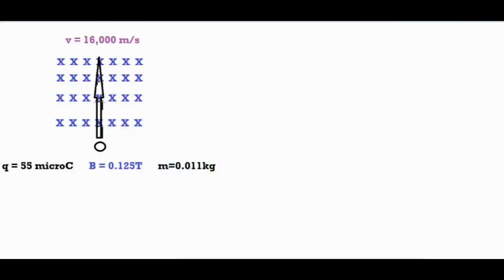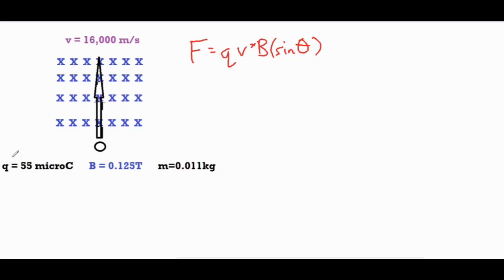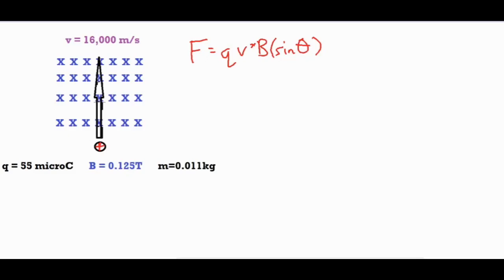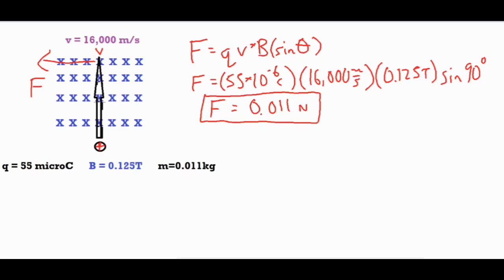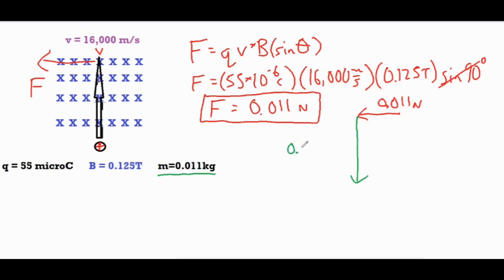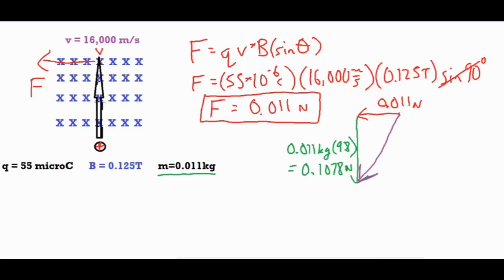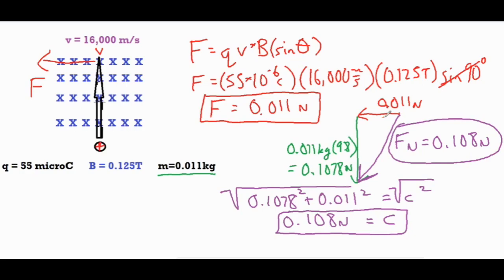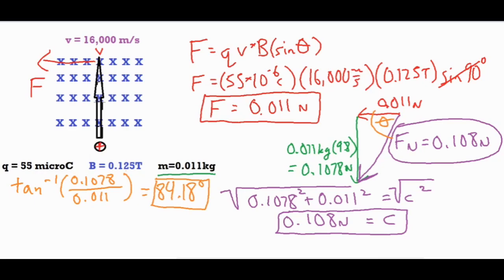Moving Charge in a Magnetic Field (Magnetic Force=? Fnet with Gravity=?)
In this video, the magnetic force and net force are solved for using a variety of formulas and concepts.  First the right-hand rule is applied to find the direction of the magnetic force, then it is solved for numerically.  The force of gravity is then solved for and combined with the magnetic force to produce a final net force with an angle.